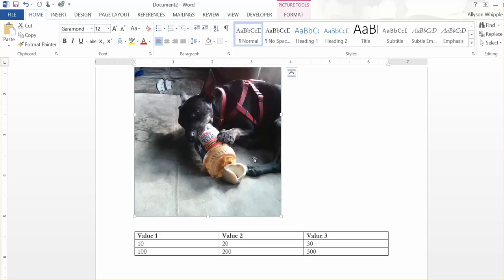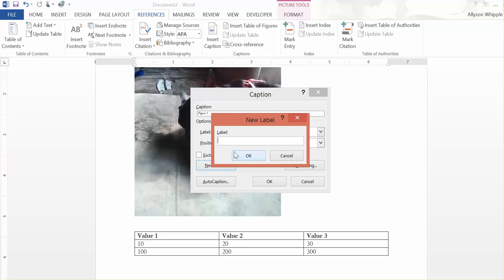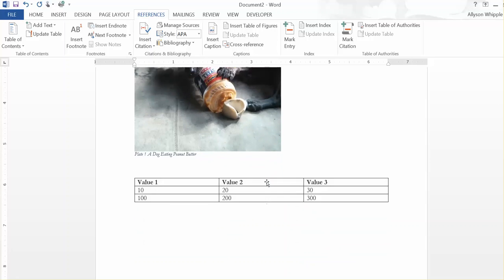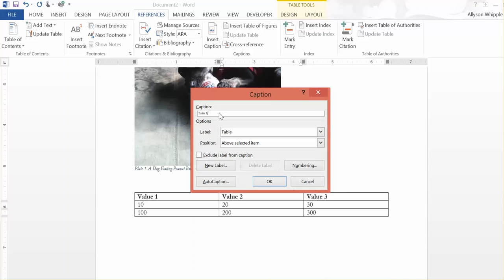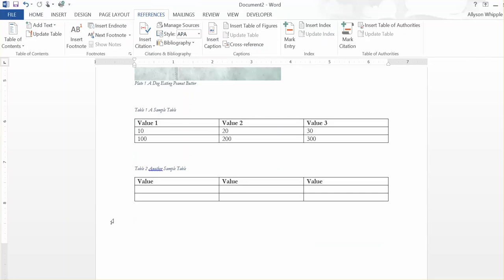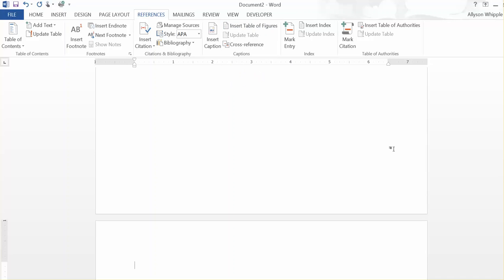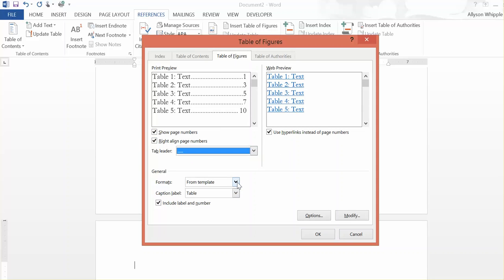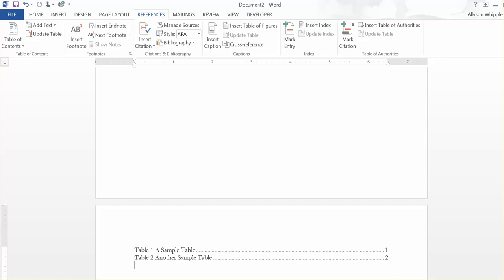Captioning Images and Tables in Microsoft Word 2013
A more in-depth look at how to caption images and tables, and then build a table of figures.